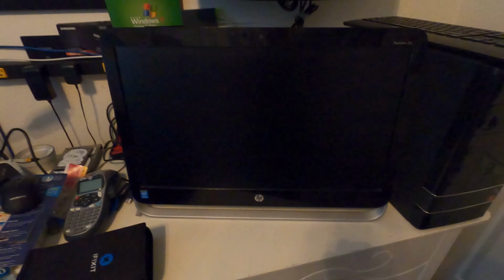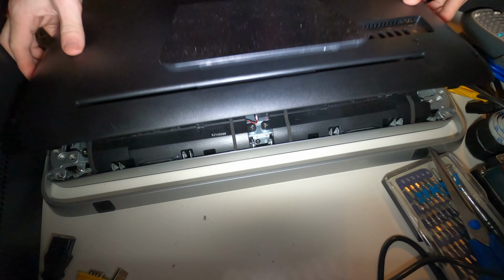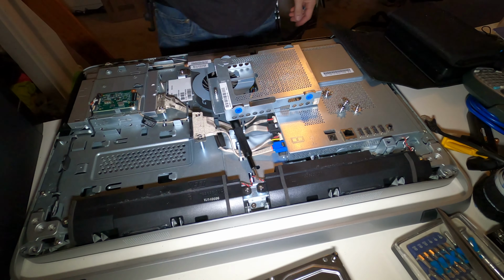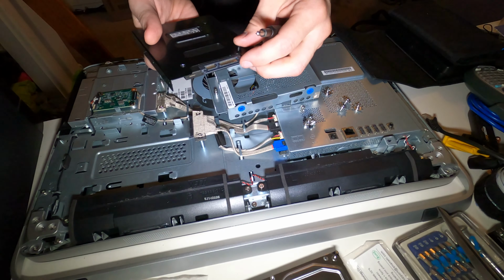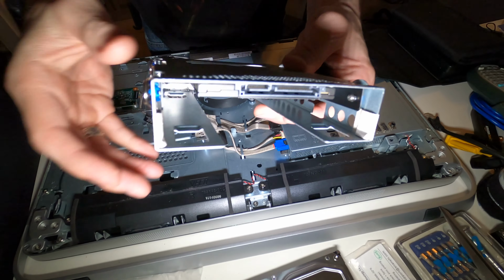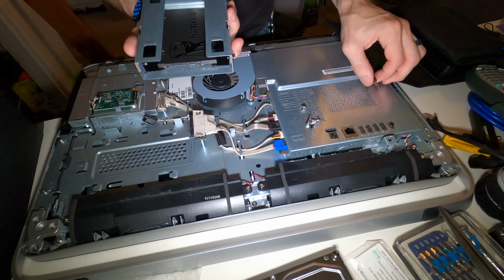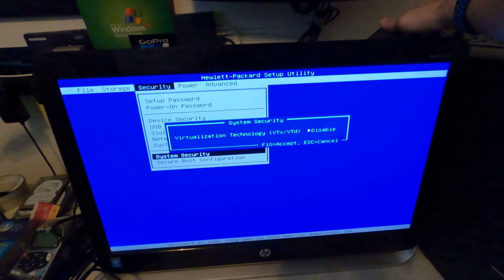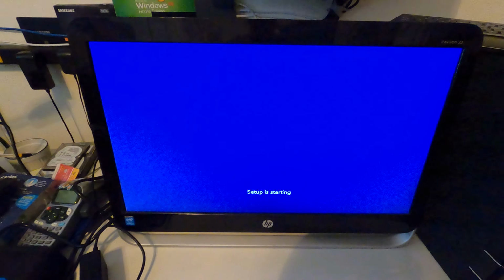Getting this to open...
Upgrading a HP Pavilion All In One with an SSD